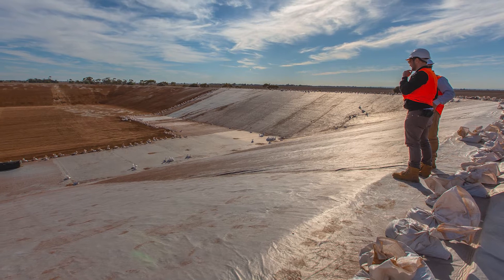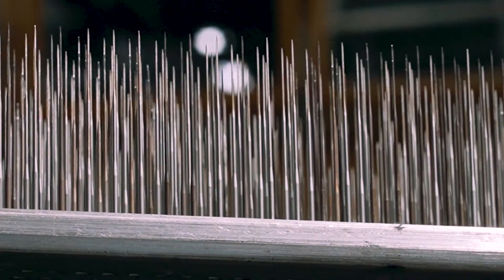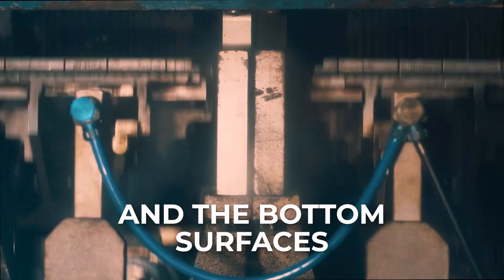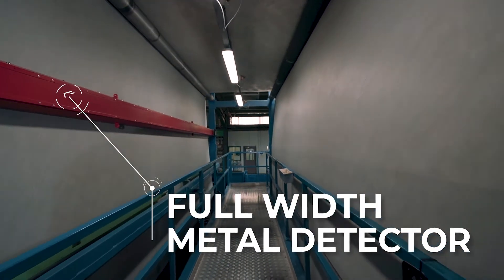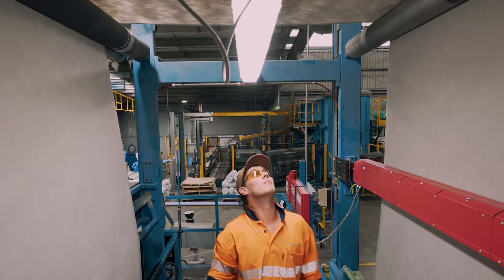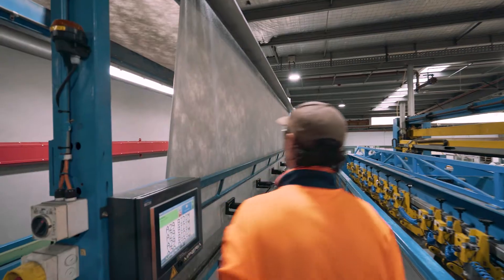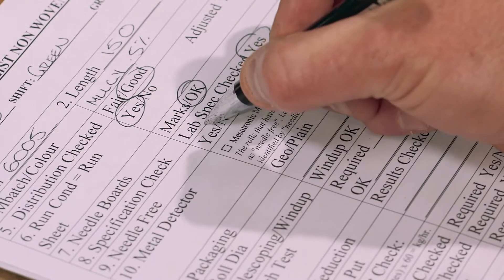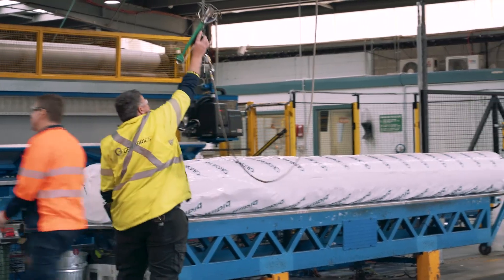Certified needle free Bidim geotextile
Bidim Green is a premium non-woven geotextile made with a combination of recycled PET and virgin plastic material, designed to provide an effective and economic solution for a multitude of engineering applications.

In infrastructure development projects such as road, rail and mining, Bidim Green offers excellent filtration, separation and drainage properties. While in waste & containment, Bidim Green can assist with soil migration and protection of critical liquid and gas barrier materials in landfill lining and capping applications.